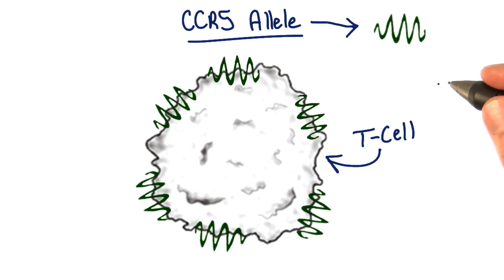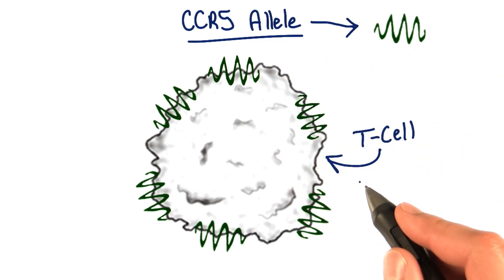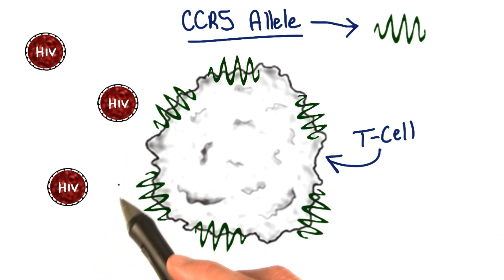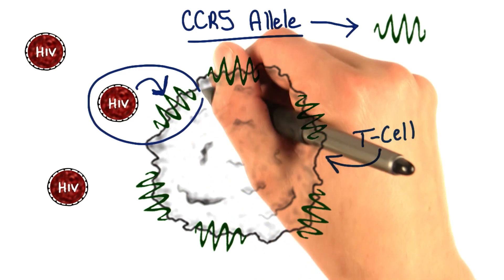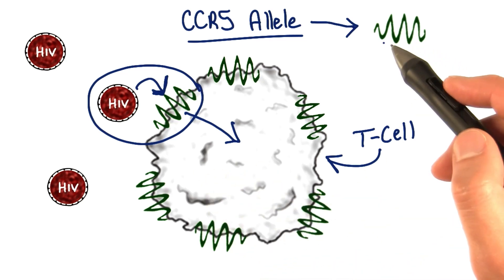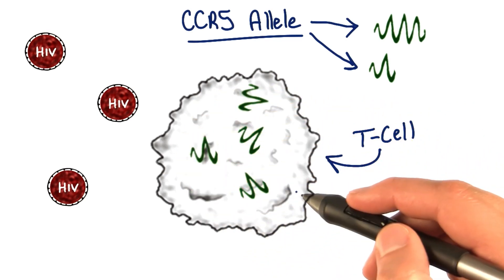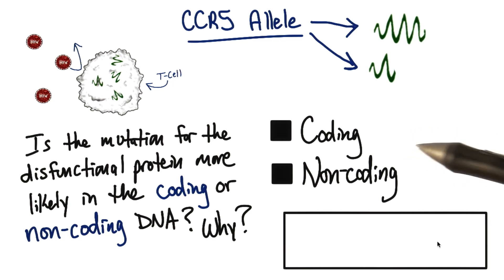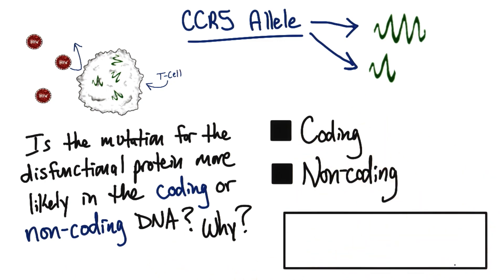CCR5 - Tales from the Genome